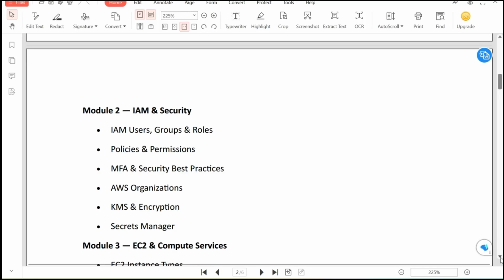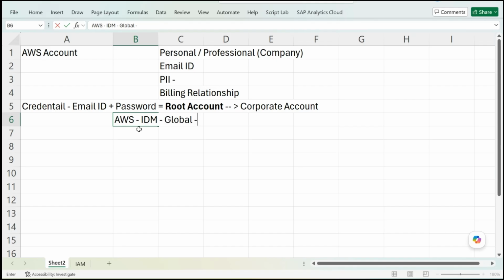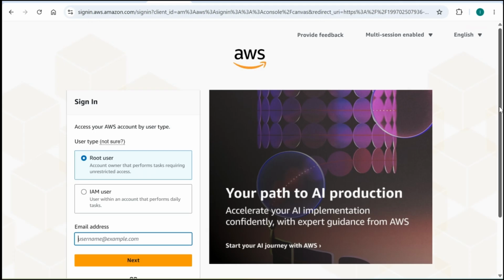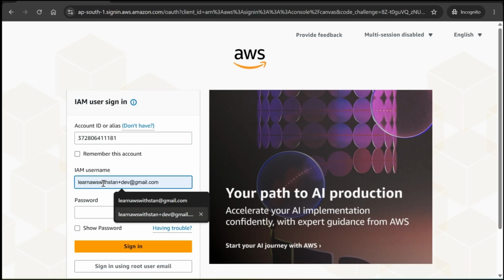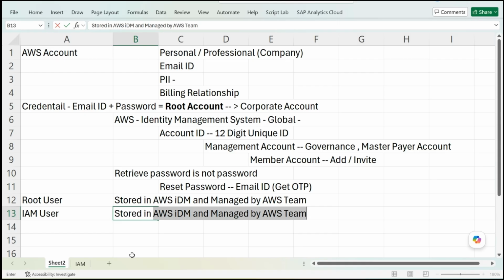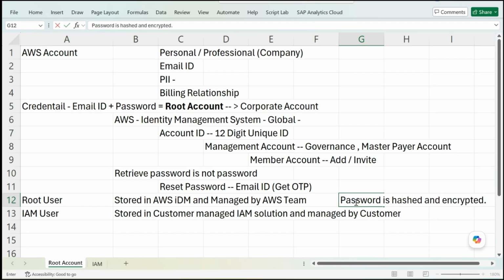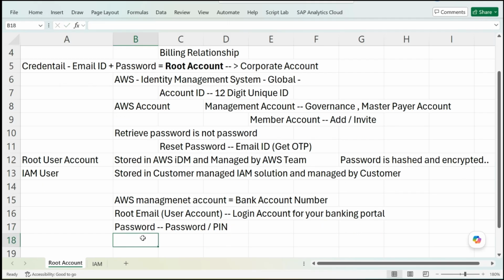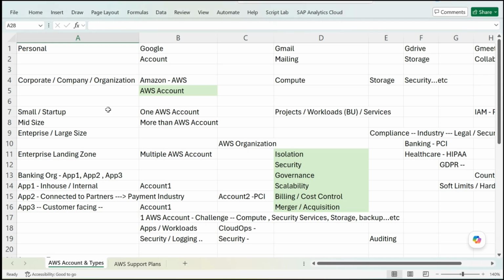AWS COMBO COURSE - IN ENGLISH - DAY 3 PART 1 - MANAGEMENT Vs MEMBER ACCOUNTS - ROOT Vs IAM USER